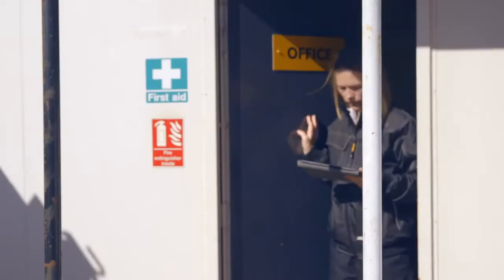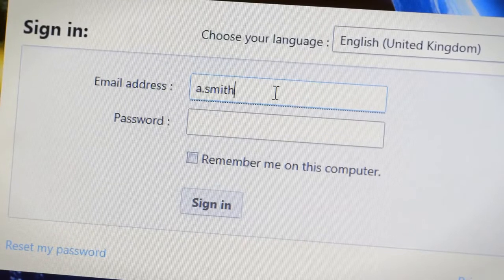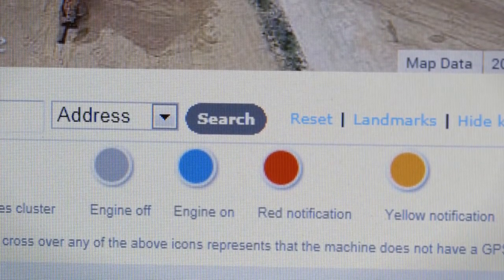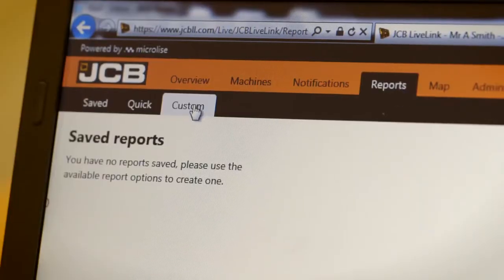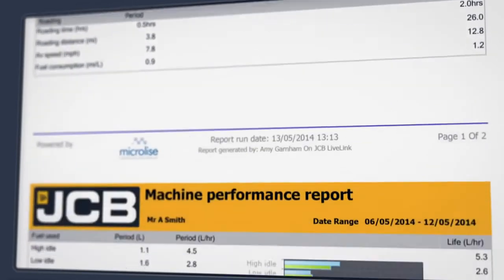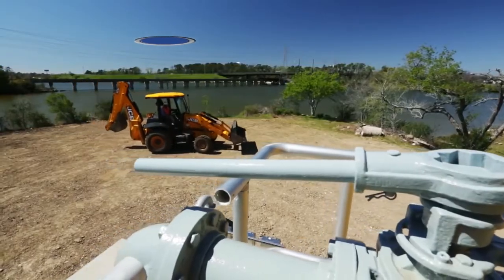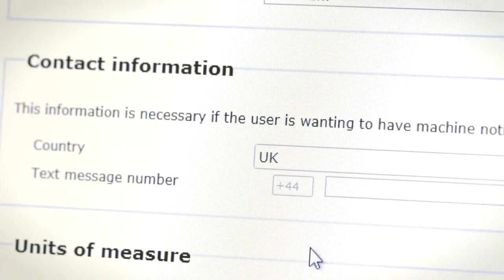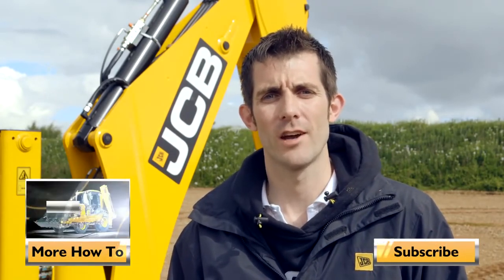JCB LiveLink ¿Qué es y cómo funciona?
JCB LiveLink es una herramienta que está compuesta principalmente por un dispositivo de monitorización vía satélite que hace tu vida mucho más fácil, es la forma más rápida para confirmar que tu máquina está en buen estado sin tener que desplazarte hasta el lugar donde se encuentre. Desde el móvil, ordenador o cualquier dispositivo electrónico compatible se podrá conocer en todo momento la situación del equipo.

La información permite poder organizar la flota de forma más eficiente y poder programar un plan de mantenimientos con anterioridad y saber si la máquina se está utilizando de forma correcta. Además el sistema de alertas notificara al instante cualquier problema critico de la instalación mecánica o eléctrica del equipo. Por tanto rápidamente se podrá actuar y resolver cualquier incidencia que ocurra, dejando operativa la máquina de manera más rápida.